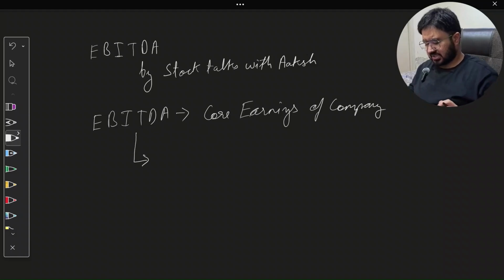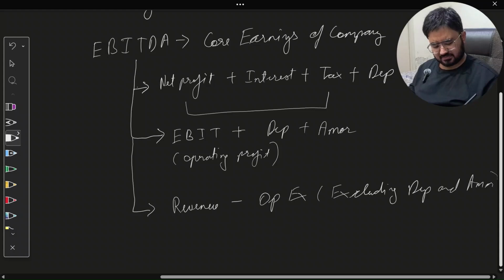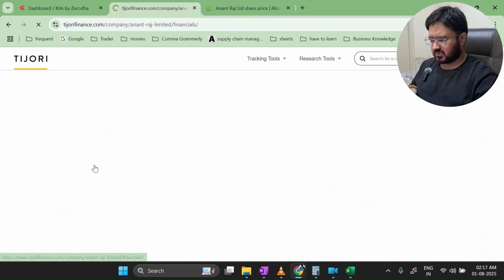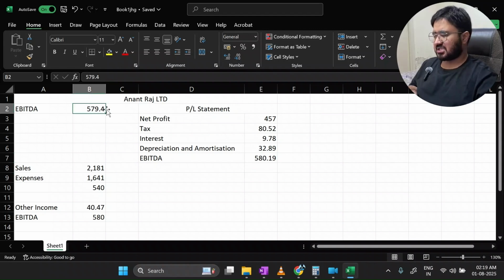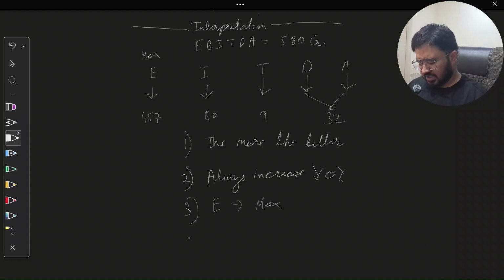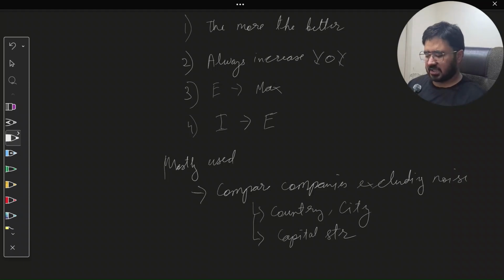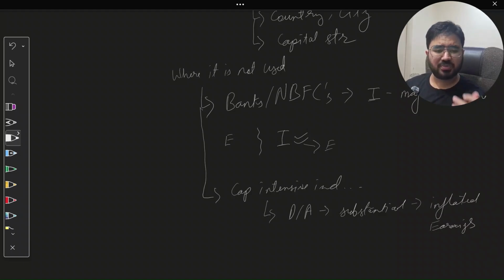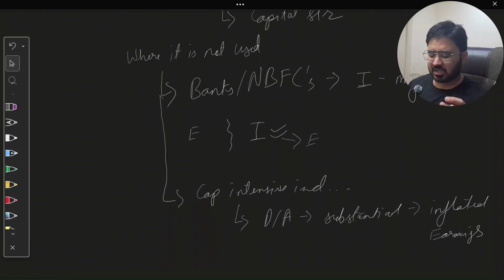EBITDA Explained Simply – Real Stock Example | Complete Guide for Investors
📊 A complete investor's guide to EBITDA — simplified with a real-world example.

In this video, I break down EBITDA (Earnings Before Interest, Taxes, Depreciation, and Amortization) — not just what it means, but how to use it in real life, especially as an investor.

✅ What you’ll learn:

What is EBITDA in simple terms?

How to calculate EBITDA step-by-step?

Live demo using actual data from Anant Raj Ltd

How to interpret EBITDA?

When to use EBITDA — and when it can mislead you

Real investing tips to avoid traps while analyzing EBITDA

📈 This isn’t just textbook theory — it’s an actionable guide with a live walkthrough to help you read companies better and make smarter investment decisions.

🎯 Perfect for stock market beginners, intermediate investors, and anyone serious about fundamental analysis.